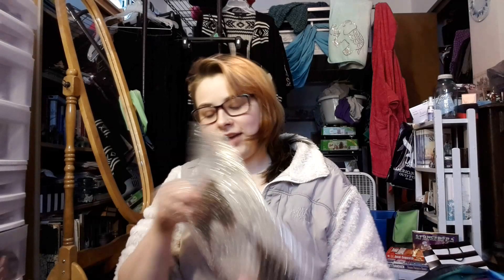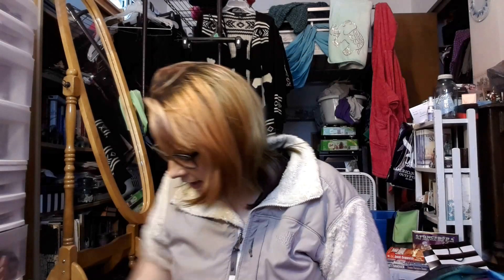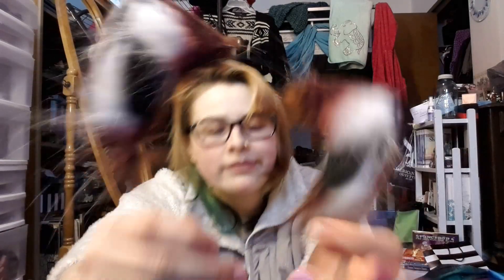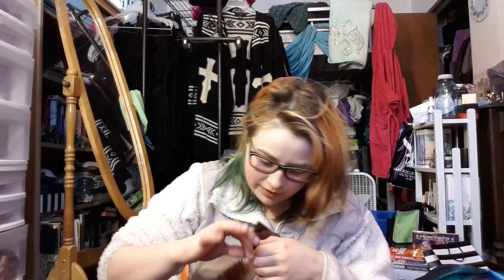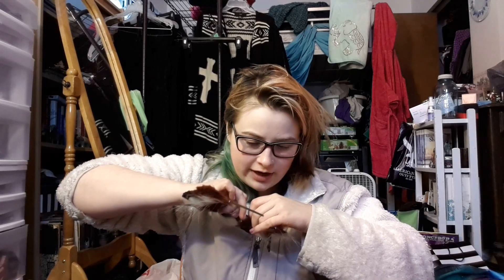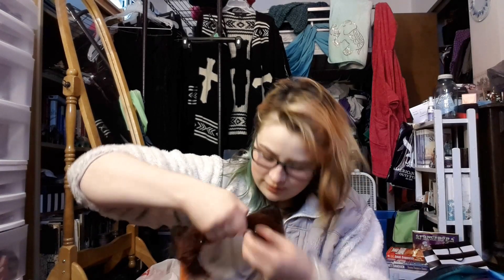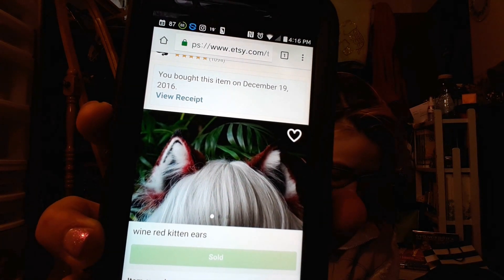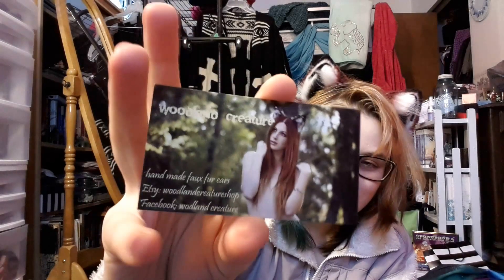Woodland Creatures Shop Unboxing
Hey Boo's!  My name is Kelsey & today I'm unboxing ears from Woodland Creature Shop!

My DePop, where you can find awesome things: KelseysWonderland11